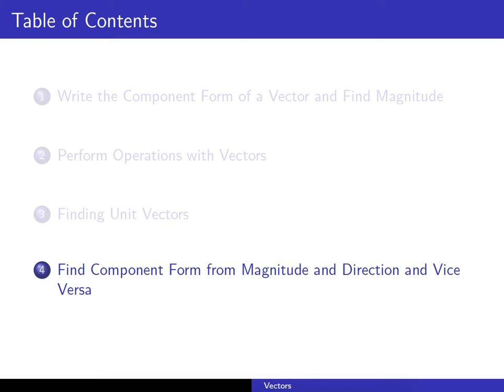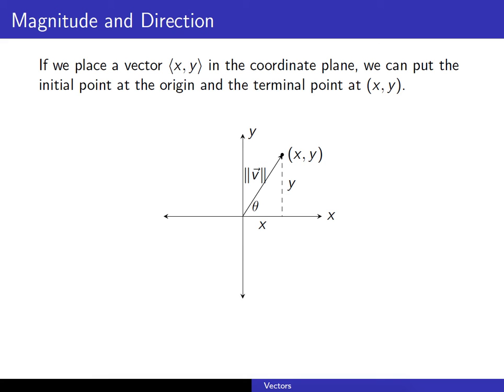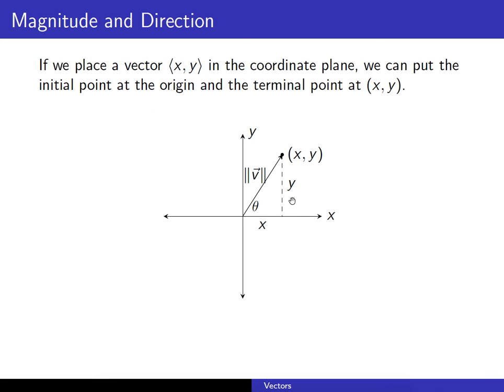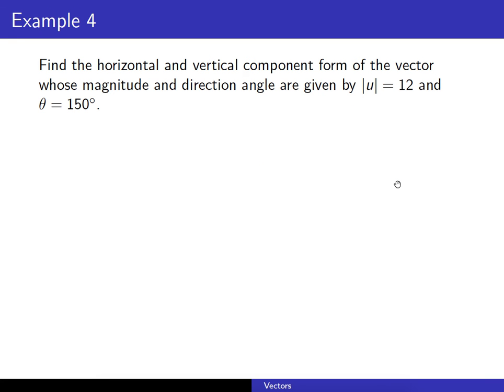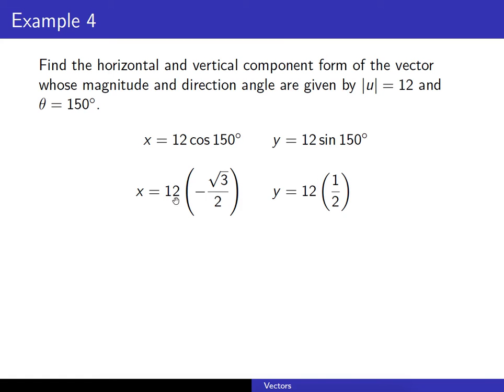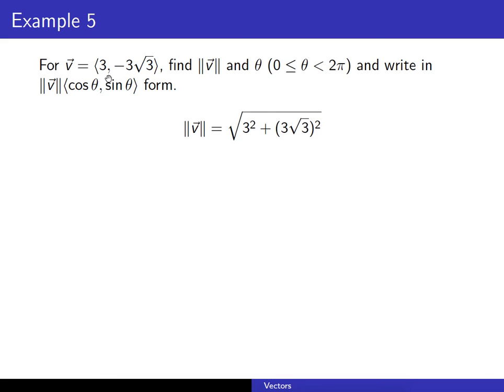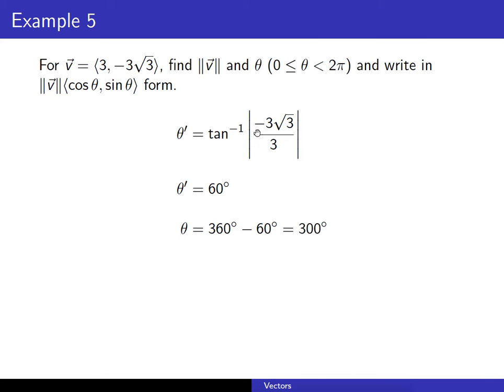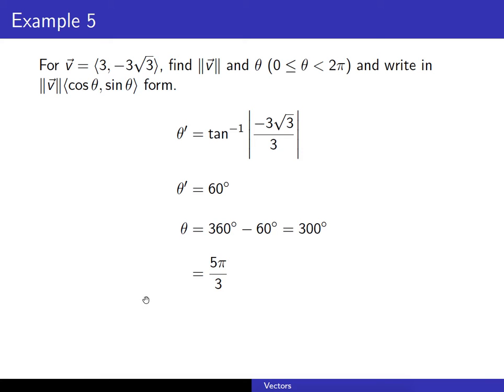Vectors (part 4)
Finding magnitude and direction angle given component form, and writing component form given magnitude and direction angle.